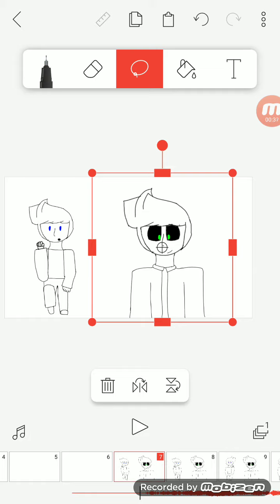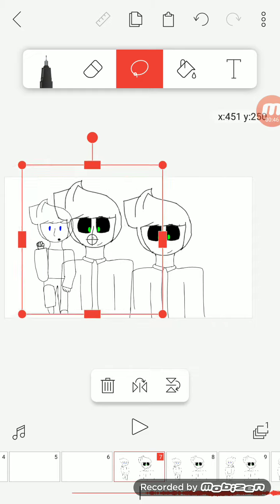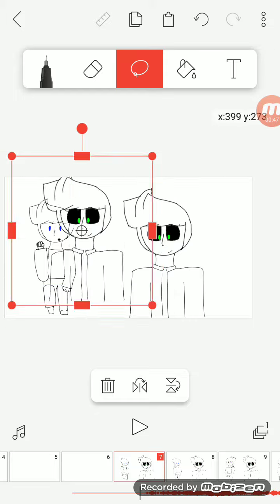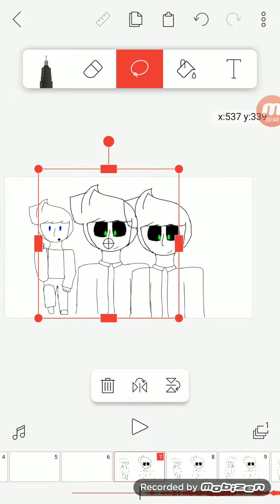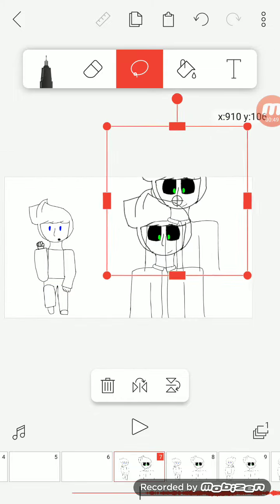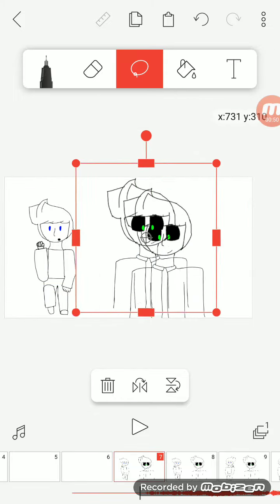How to duplicate stuff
Vincy there you go dksbfojsjd